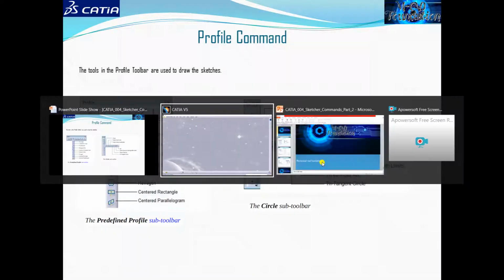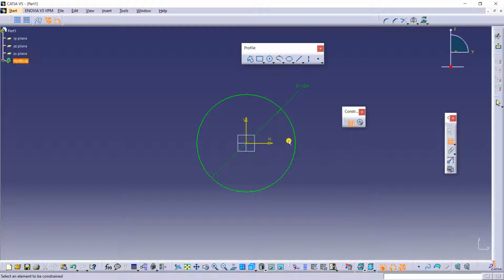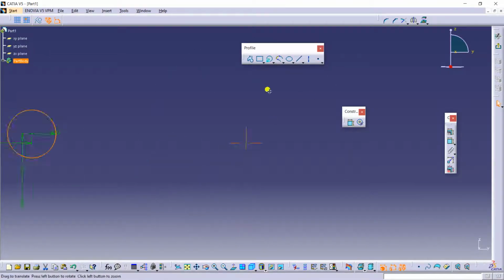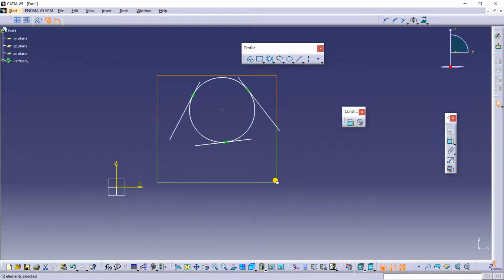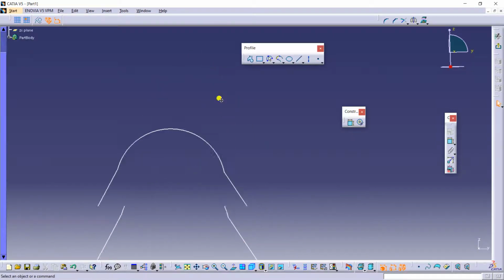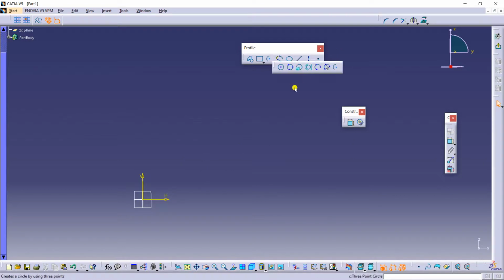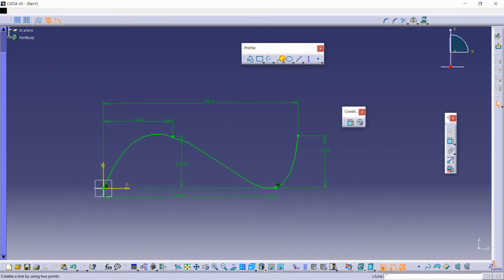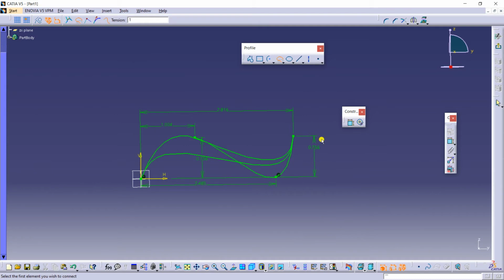CATIA V5 Tutorial for Beginners Sketcher Workbench Profile Command_Part 2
Hi, Welcome you all to M-CAD Foundation
This Tutorial Based on Random Tricks for users to solve common problems in CATIA V5.
In this video i have shared Sketcher Workbench Profile Command Part 2 for Beginners. which is one of the most important tool in sketcher workbench.
Sketcher Workbench
Profile Command
Profile toolbar
Three Point Circle
Circle Using Coordinates
# Three Point arc starting with limits
Three Point arc
Tri-Tangent circle
Spline Connect